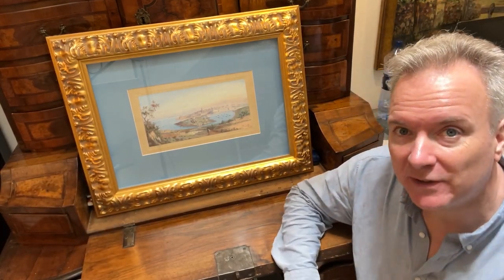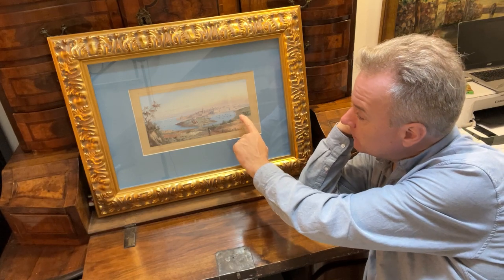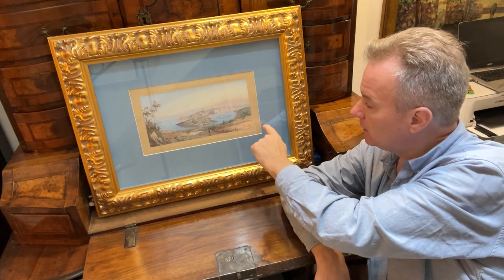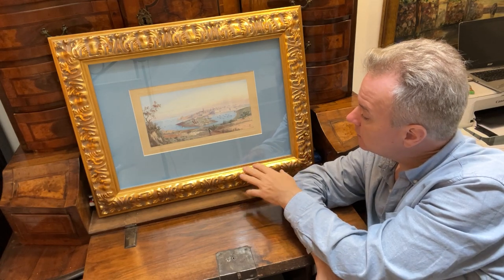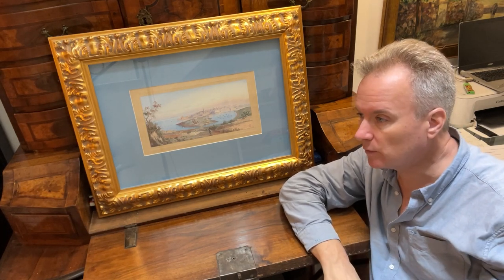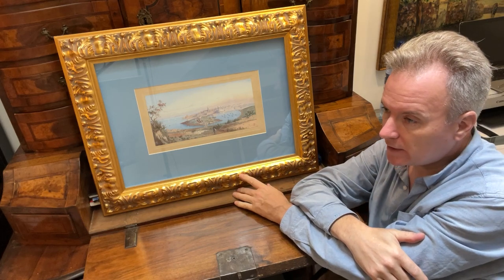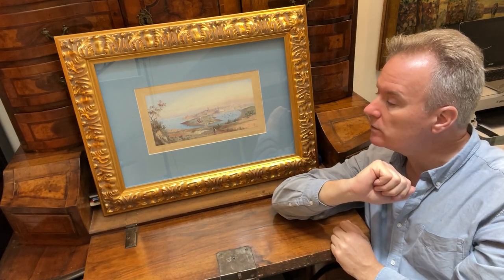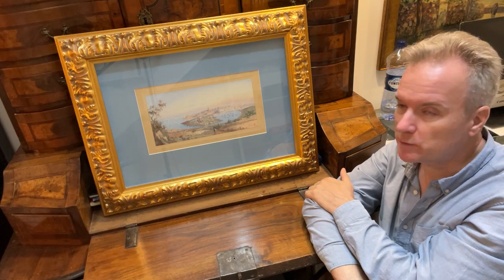J Bonello Maltese gouache watercolour painting in NEW special recessed frame and floating 3D mount